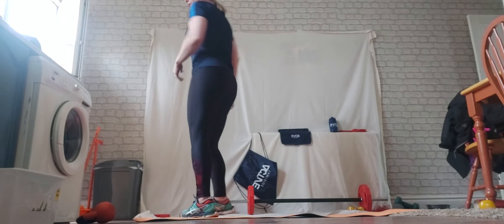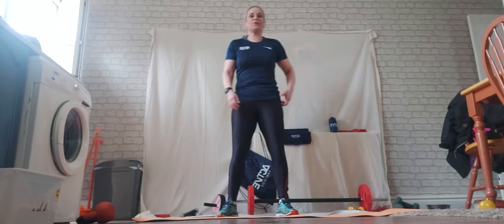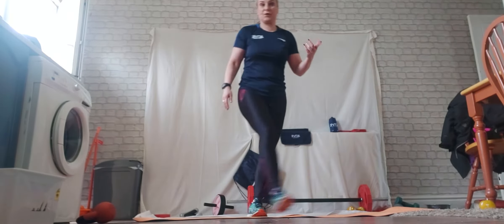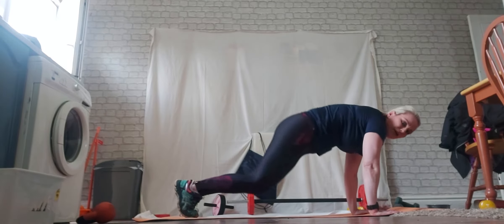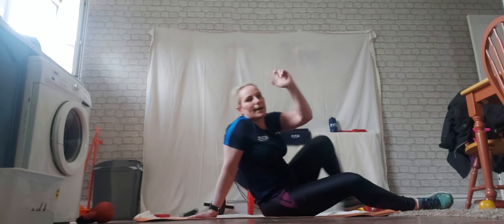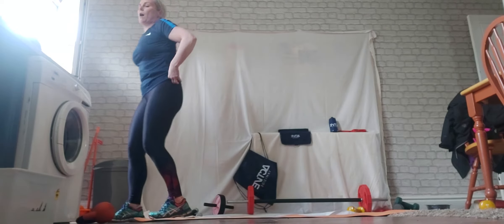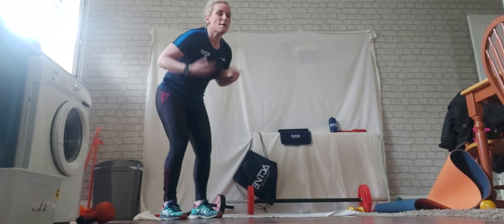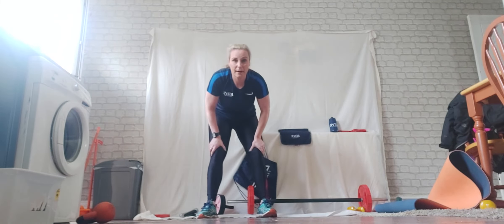Tracy Fitness Challenge New